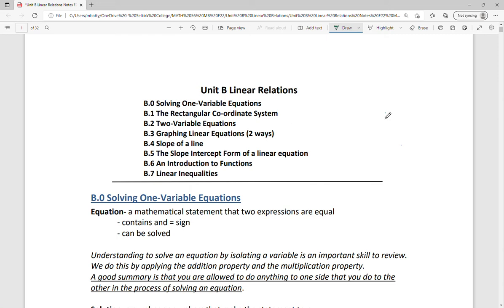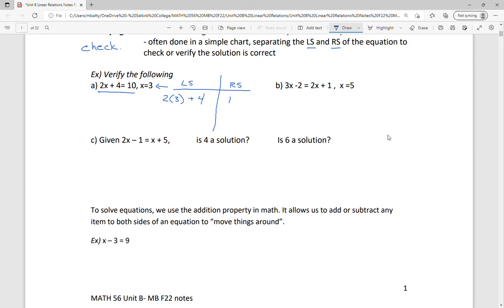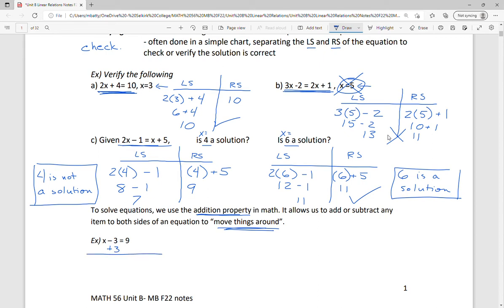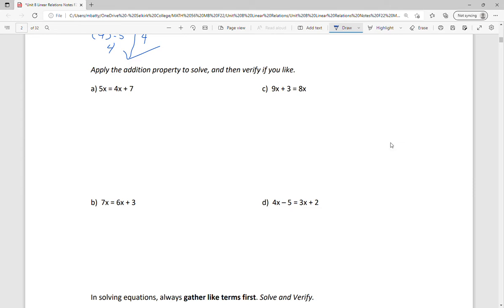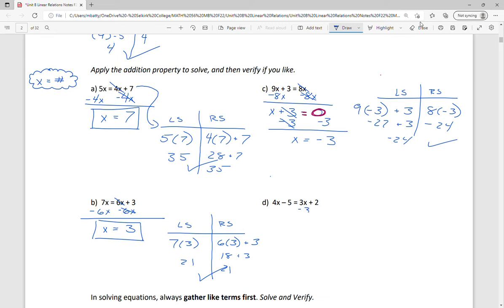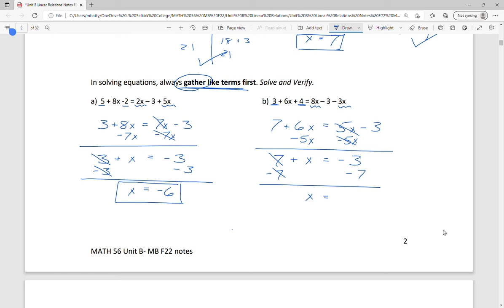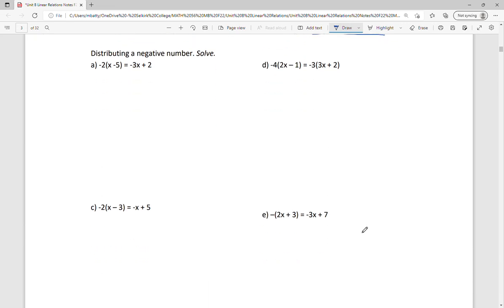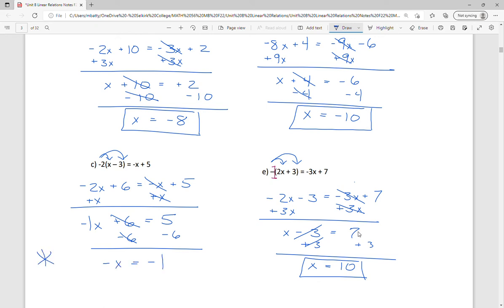MATH 56 B 0 part 1